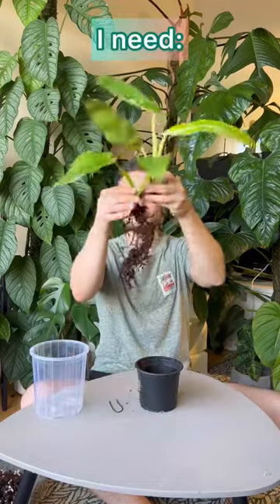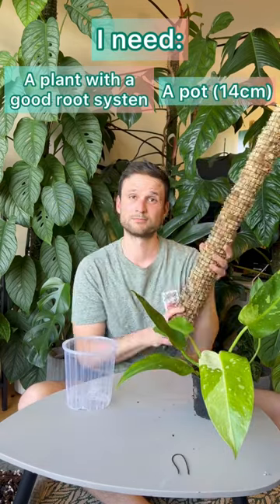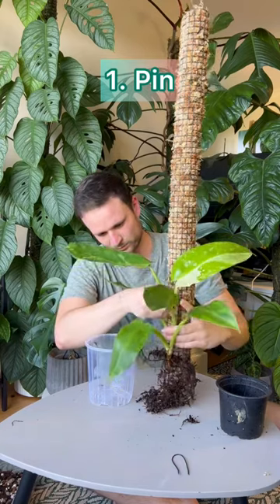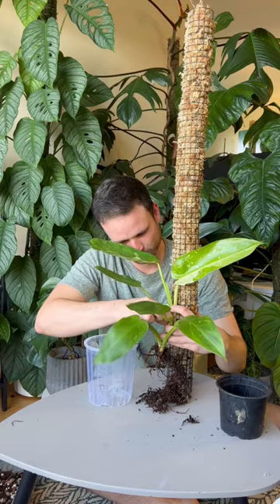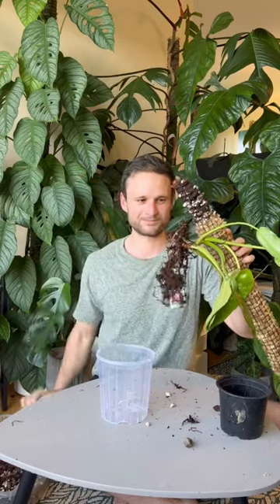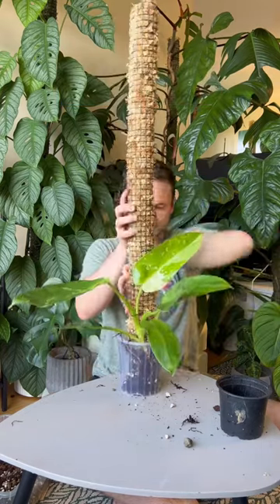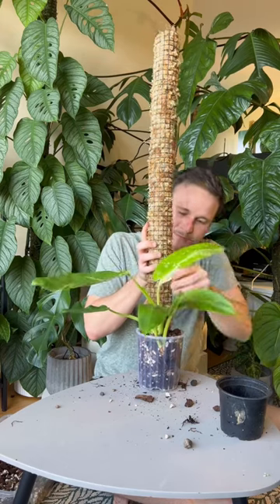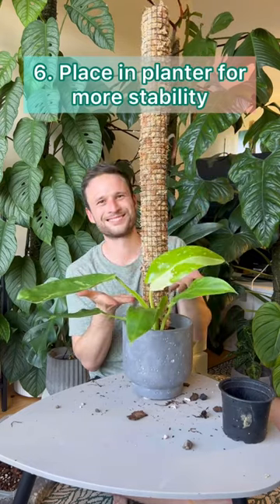Putting a plant on a pole for the first time. Detailed tutorial in my moss pole playlist